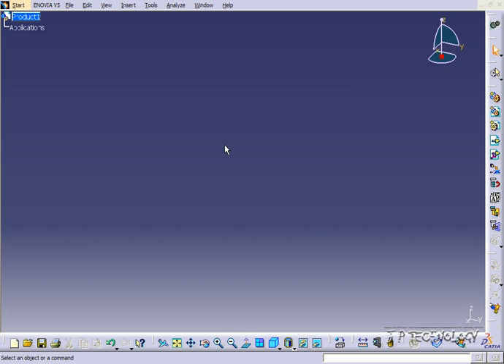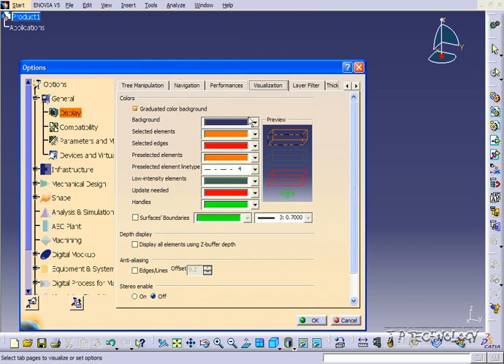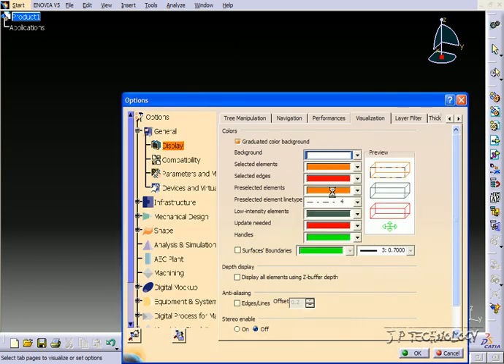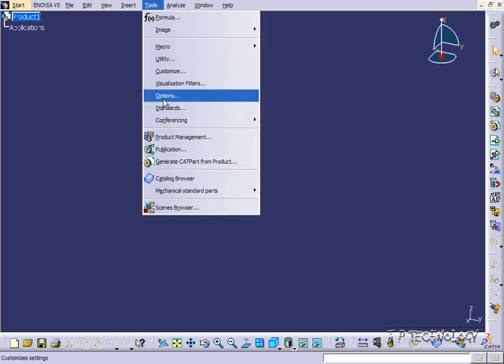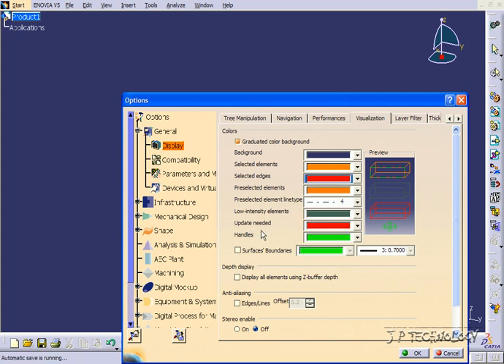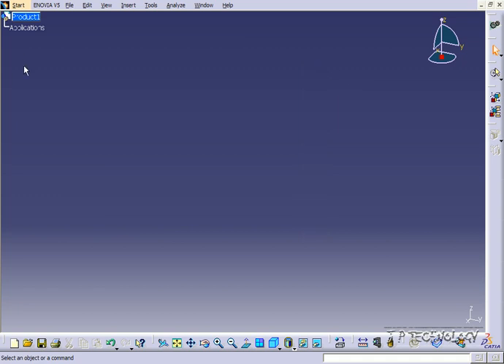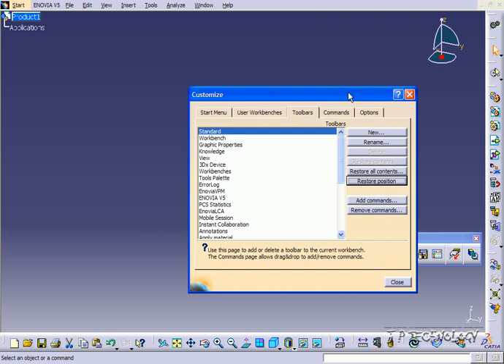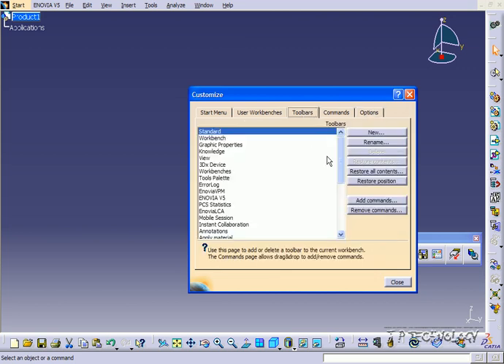CATIA V5 Tutorial - Customize Enviroment [3]